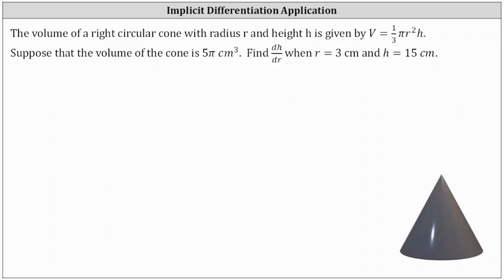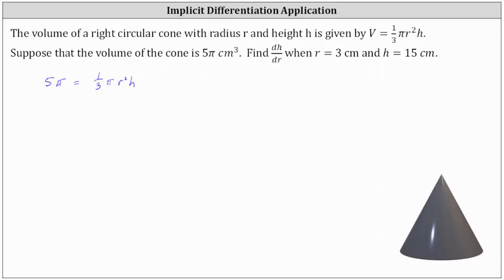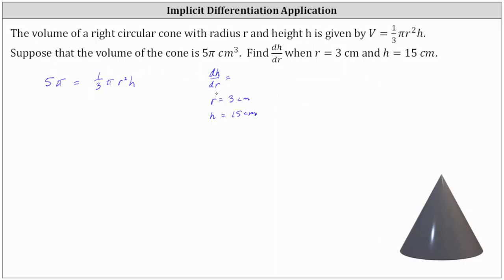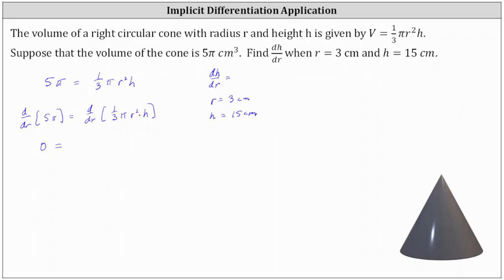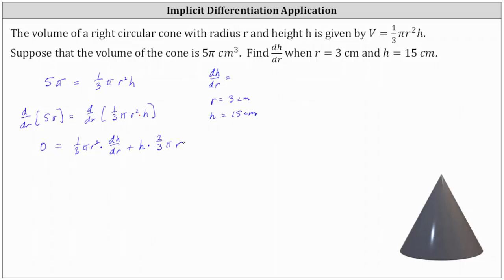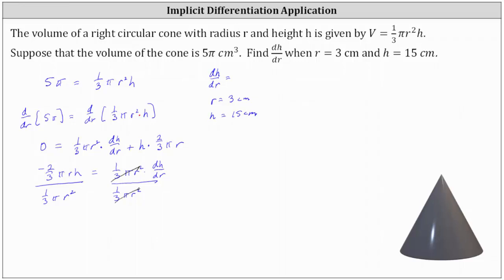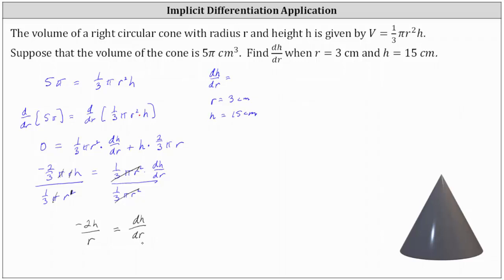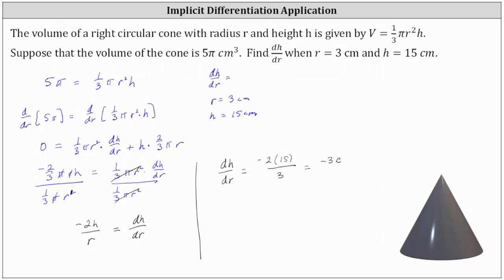Implicit Differentiation: Find dh/dr Using the Volume of a Cone Formula